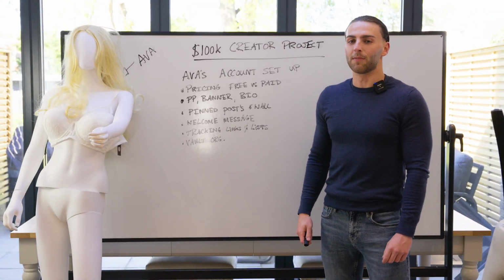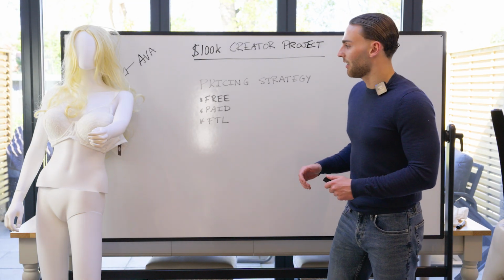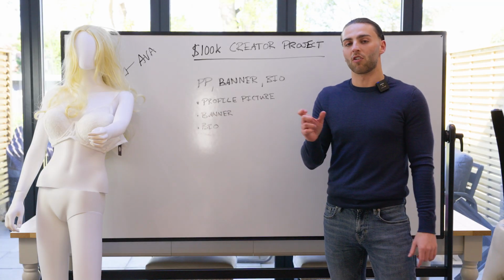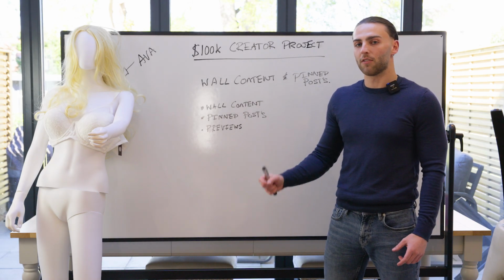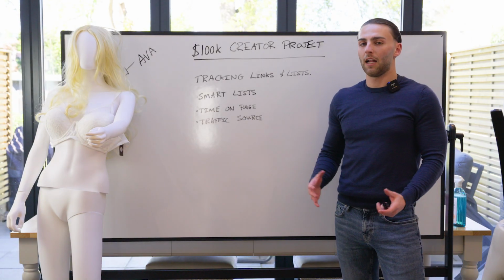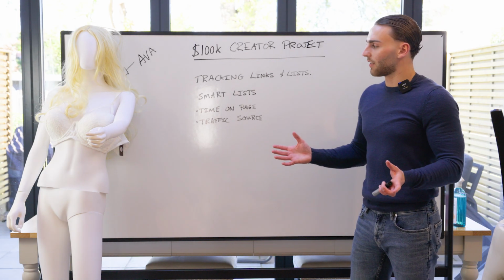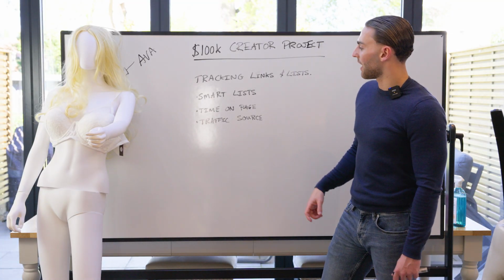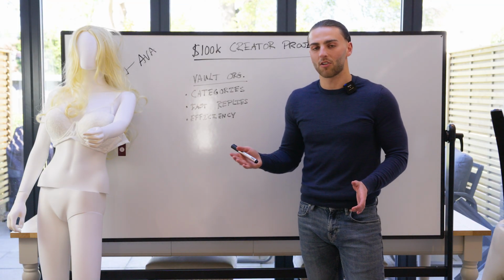Page Optimisation: Turning Ava Into A $100K/Month Creator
In this video, I continue the $100K/month creator project with Ava.

This time, I’m breaking down the page optimisation side — the part most creators and agencies completely overlook.

Everyone focuses on traffic, content, and posting more… but if the page doesn’t convert, you’re just leaking money.

I go through the actual profile setup, positioning, first impression, bio, offer, and conversion points that decide whether attention turns into paying fans.

This is the backend work that makes the front-end growth actually matter.

00:00 - Intro & Overview
00:39 - Pricing Strategy Explained
00:48 - Free OnlyFans Pages: Pros & Cons
01:20 - Paid Pages: Pros & Cons
02:08 - Why Free Trial Links Work Best
03:10 - Profile Picture, Banner & Bio Setup
04:31 - Wall Content & Pin Posts Strategy
06:26 - Using Previews to Increase Conversions
07:15 - Welcome Message Strategies
07:40 - Transactional Welcome Messages
08:27 -Engagement Welcome Messages
09:05 - Tracking Links & Smart Lists
09:18 - How Smart Lists Work
10:15 - Segmenting Fans by Time on Page
11:17 - Using Traffic Sources to Increase Sales
12:36 - Vault Organisation & Categories
13:13 - Why Vault Organisation Improves Sales
14:22  - Final Setup Recap